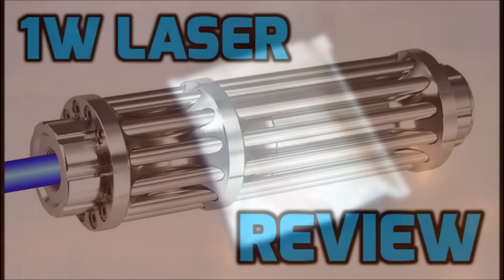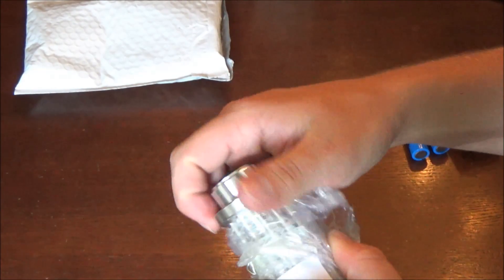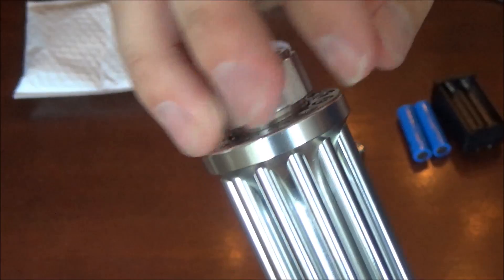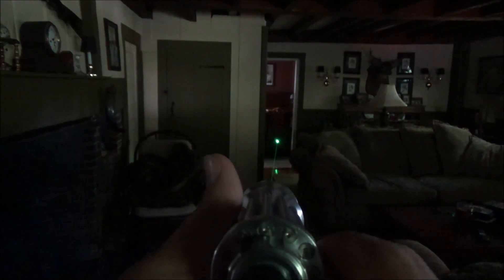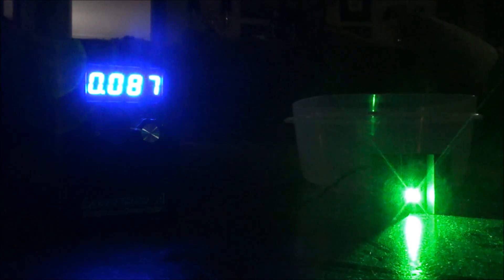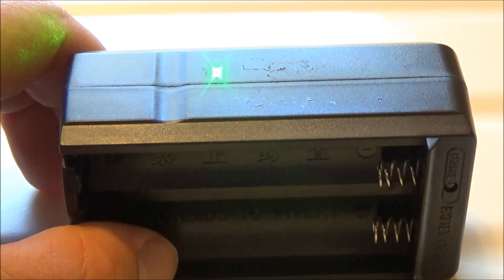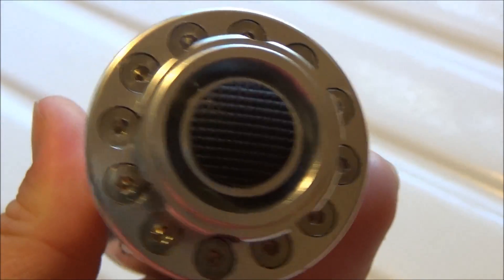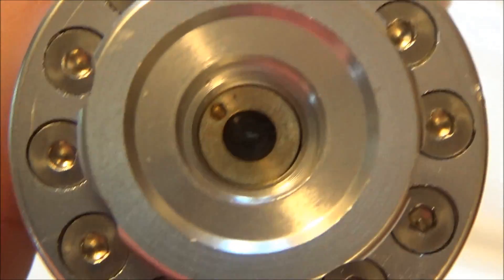1W 532nm Green Burning Laser Pointer Review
In this video I'm reviewing a green 532nm Chinese laser pointer that claims to have 1 watt of power. It's sold on eBay, along with other sites, and usually costs $30 to $45. Be sure to use safety glasses and be careful where you aim it!